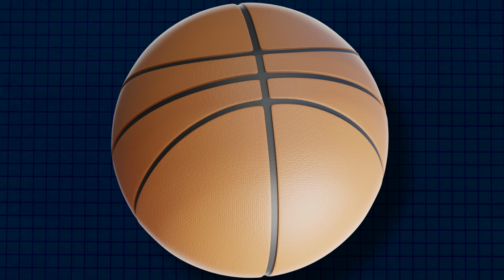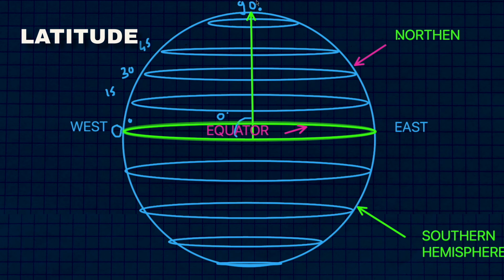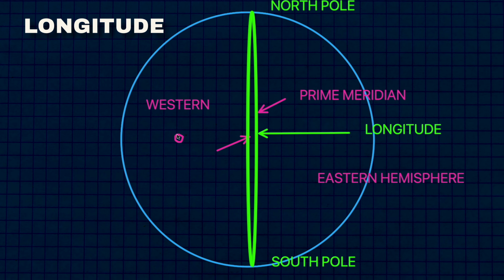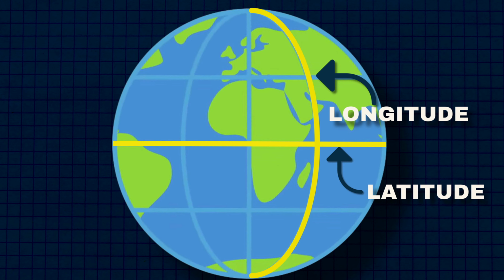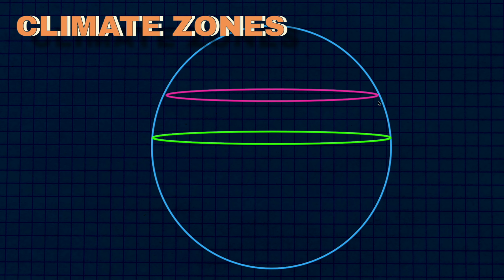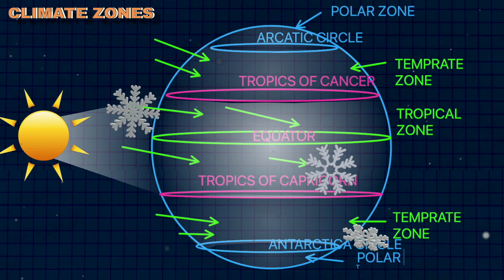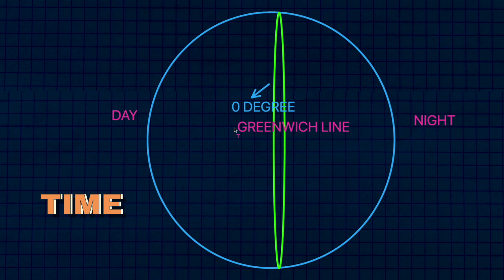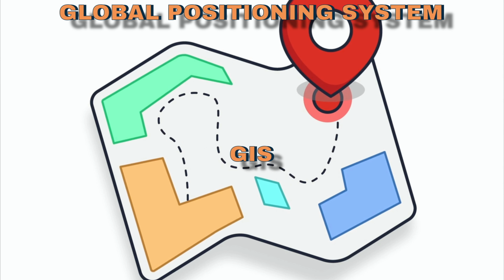Coordinates: Latitude and Longitude Coordinate System Time Zone Climate Zone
The latitude and longitude system, often referred to as the geographic coordinate system, is a fundamental method used to pinpoint and describe locations on the Earth's surface. This system allows us to precisely specify any point on the planet using a set of coordinates, much like a global address. Latitude and longitude are crucial for navigation, mapping, and various geographical applications. Let's delve into these two components of the coordinate system:

**Latitude:**
Latitude lines, also known as parallels, are imaginary horizontal lines that encircle the Earth from east to west. These lines are measured in degrees, minutes, and seconds and range from 0° at the Equator to 90°N at the North Pole and 90°S at the South Pole. The Equator, at 0° latitude, serves as the reference point for measuring all other latitudes. Latitudes above the Equator are in the northern hemisphere, while those below it are in the southern hemisphere.

Latitude primarily represents a location's north-south position on the Earth's surface. The highest latitude possible is 90°, which corresponds to the Earth's poles. Locations near the Equator have low latitudes and experience a tropical climate, while locations closer to the poles have high latitudes and experience colder temperatures.

**Longitude:**
Longitude lines, also known as meridians, are imaginary vertical lines that run from the North Pole to the South Pole. These lines are also measured in degrees, minutes, and seconds and range from 0° at the Prime Meridian to 180°E and 180°W at the International Date Line. The Prime Meridian, located in Greenwich, England, serves as the reference point for measuring all other longitudes.

Longitude primarily represents a location's east-west position on the Earth's surface. It is vital for determining time zones because Earth rotates 360° in approximately 24 hours, leading to a 15° change in longitude per hour. As a result, each time zone covers 15° of longitude, with the Prime Meridian (0°) as the starting point for the standard time (Greenwich Mean Time or GMT).

**Coordinate Representation:**
To specify a location on Earth using the latitude and longitude system, you express it as a pair of angles in degrees, minutes, and seconds. For example, the coordinates for the Statue of Liberty in New York City are approximately 40°41'21" N latitude and 74°2'40" W longitude. This representation provides a unique and accurate way to identify any point on Earth's surface.

In summary, the latitude and longitude system is a fundamental and widely used method for locating and describing places on Earth. Latitude measures north-south positions, while longitude measures east-west positions. Together, these coordinates enable accurate navigation, mapping, and a wide range of geographical applications, playing a crucial role in our understanding of the world's geography and its many features.
Chapters
00:00    -Intro
00:42    -Latitude, Equator
01:33    -Longitude, Prime meridian, Greenwich Line
02:33    -How Coordinates helps decide place location
03:18    - How does Latitude helps decide Climate zone
04:16    - How does Longitude helps decide Tome